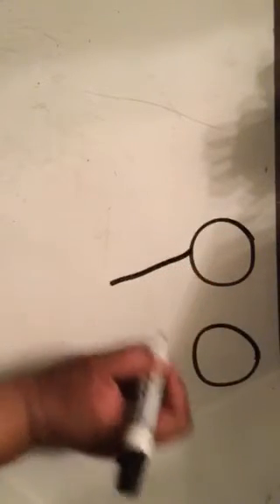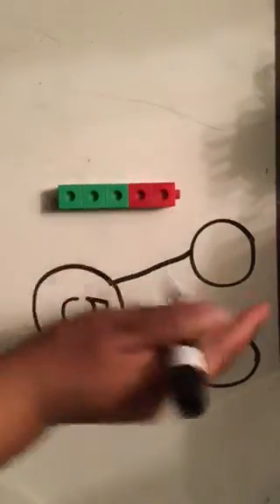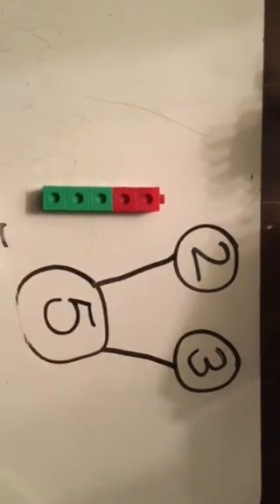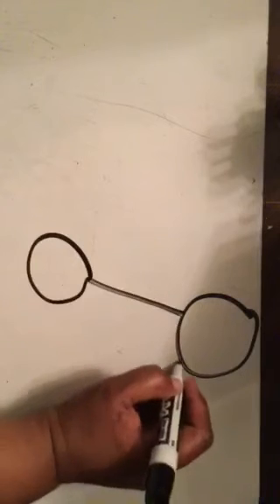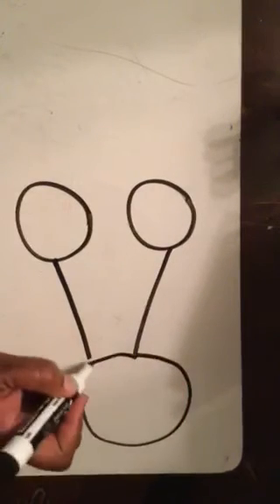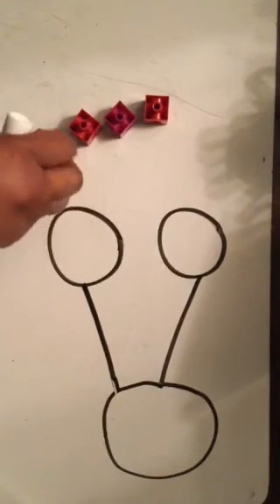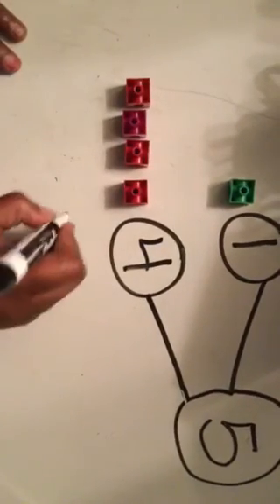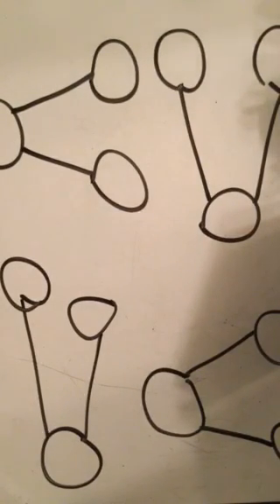Module 4-Lesson 6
Represent number bonds with composition and decomposition story situations.